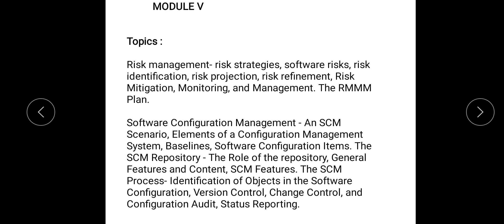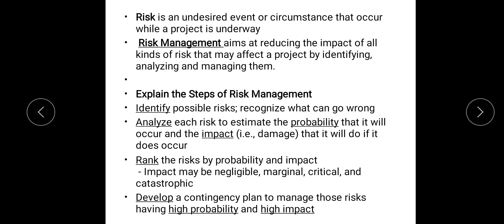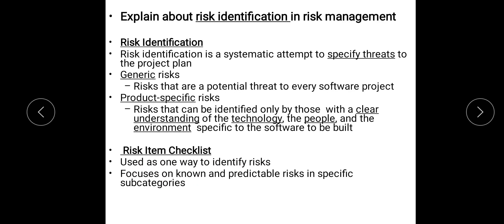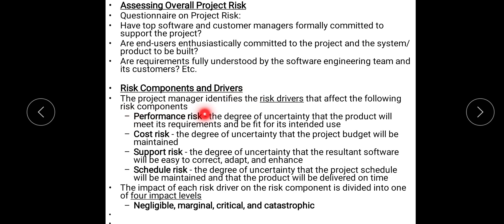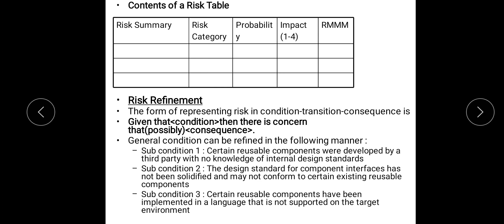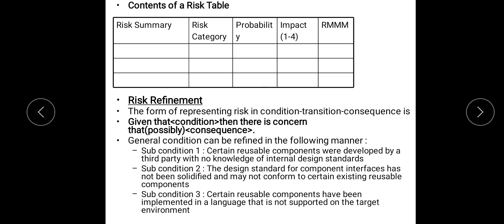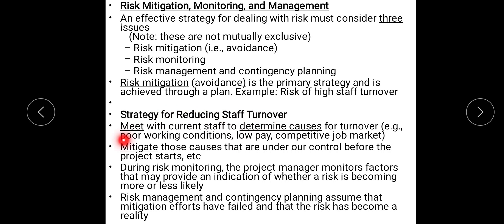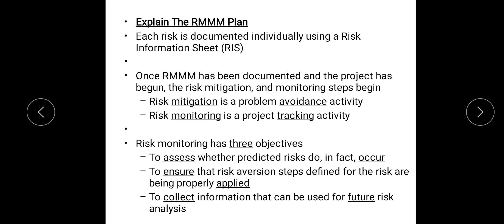IT364 Software Project Management - Asst. Prof. Neomi - Risk Management - Module 5 - Part I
Software Risk- Risk Strategies- Risk identification- Risk  Projection- Risk Refinement- RMMM